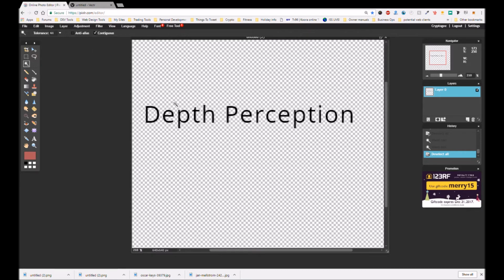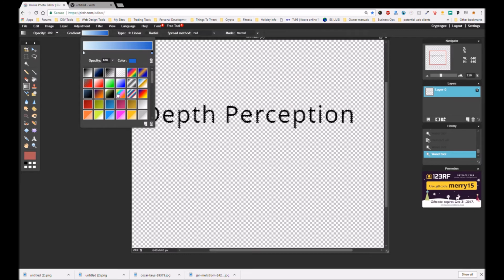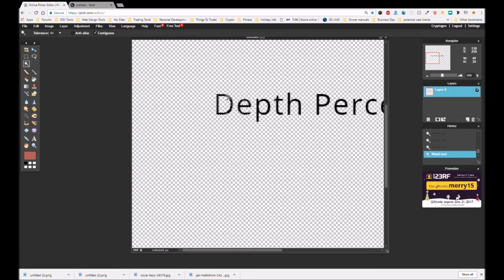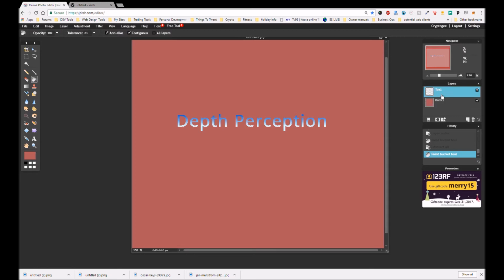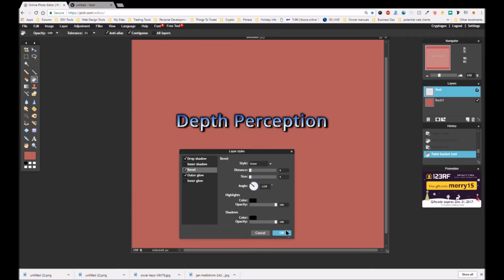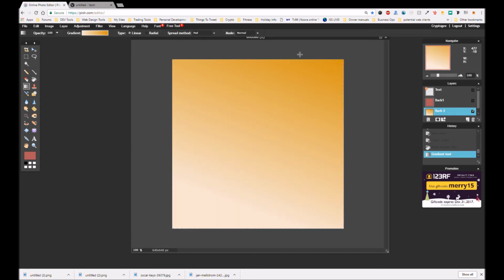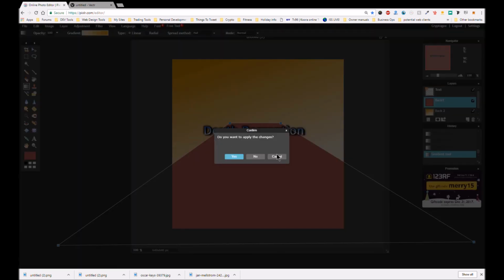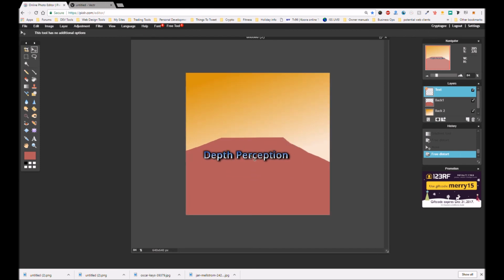3D Text Using Background And Layer Effects Pixlr Video Tutorial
Carrying on from our 3D text effects, we now combine the two to enhance the look even further.